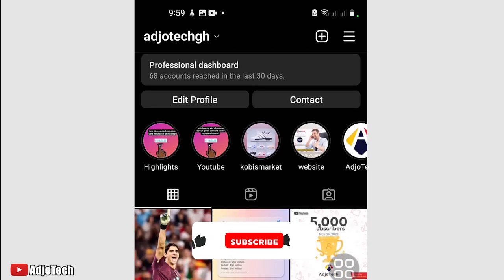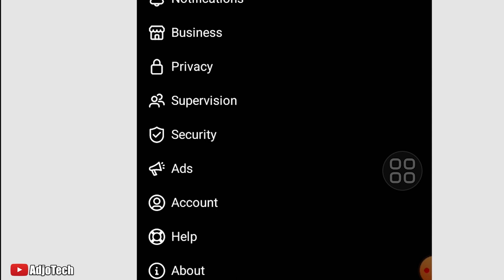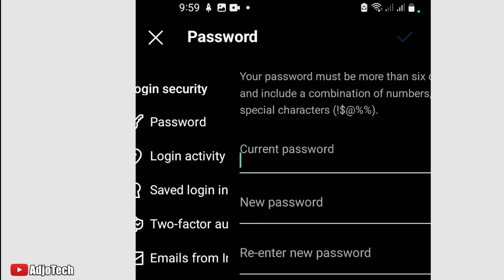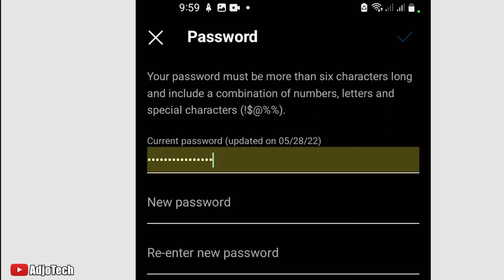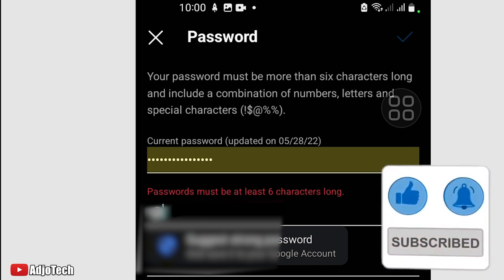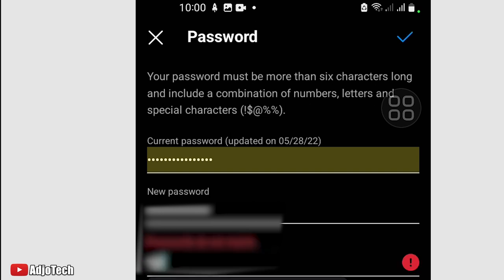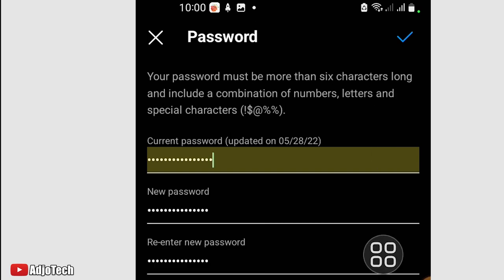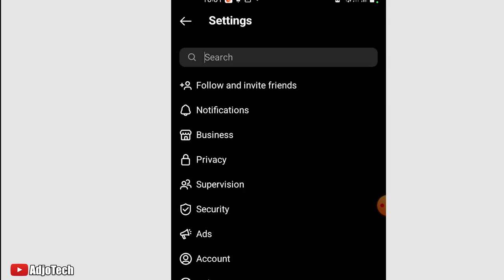How to Change Your Instagram Password on Your Phone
In this step-by-step guide, we'll show you how to change your Instagram password on your phone. Whether you've forgotten your password or just want to update it for security reasons, this tutorial will walk you through the process.

We'll cover everything from accessing your account settings to creating a new password and verifying your identity. By the end of this video, you'll have a new, secure password for your Instagram account. So, let's get started!.